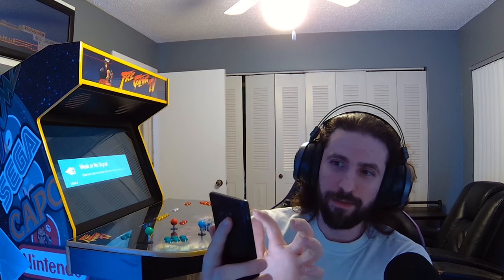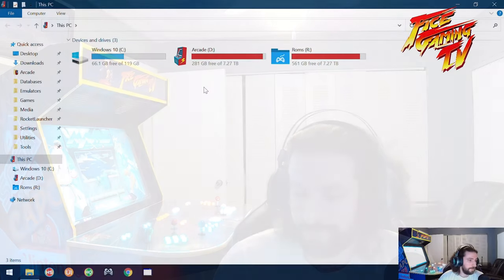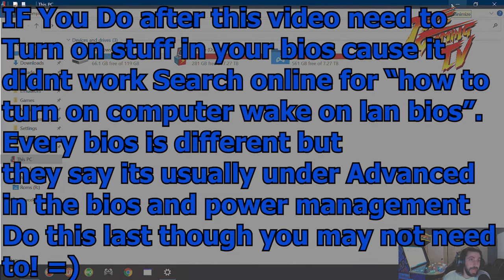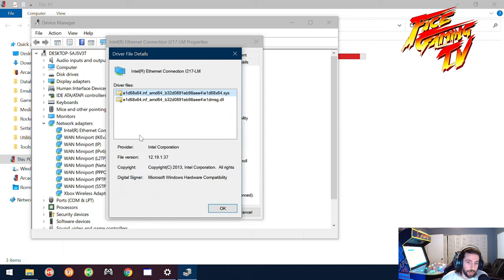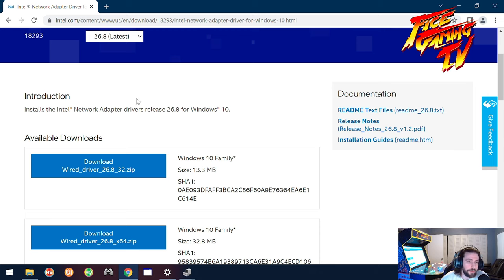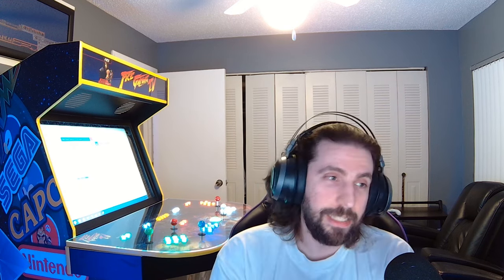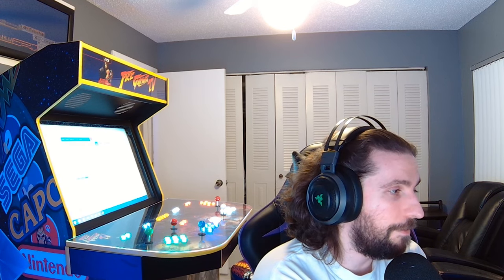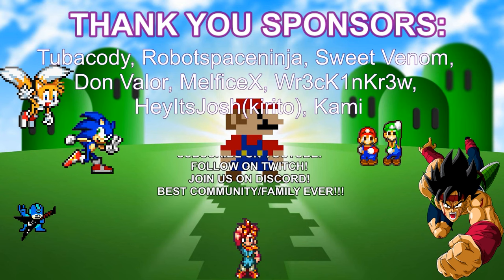How To Turn On Your Computer Without The Power Button | Start Arcade Cabinet | With Phone | Remotely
Hey whats Fice Fam! Today I am showing you easiest way to turn on your computer remotely with your phone using a softwar feature called wake on lan. If you are like me and built an arcade cabinet from scratch but dont want to constantly keep moving your heavy arcade cabinet from behind to turn on the power button this is the solution for you! I spent hours trying to learn ways on how to do this and this is by far the safest way versus trying to modify the power button on your computer and accidently damaging it just to have a remote power button.